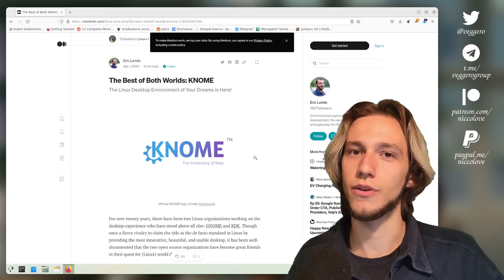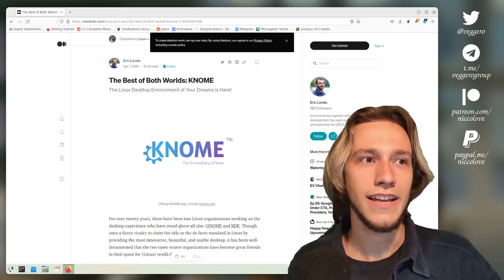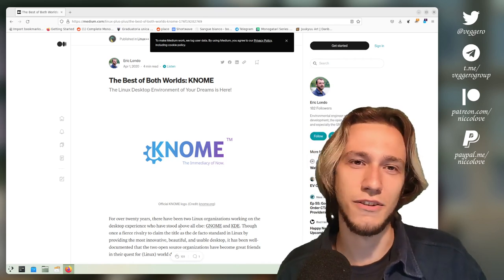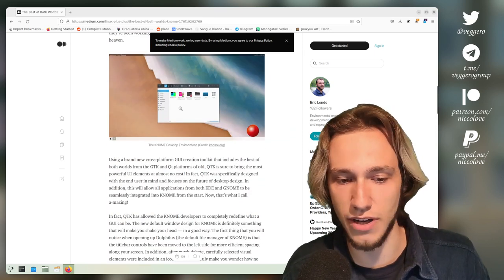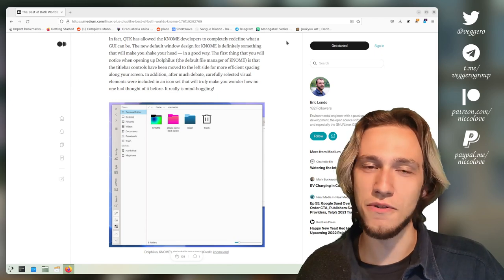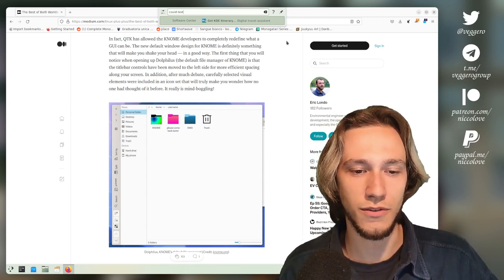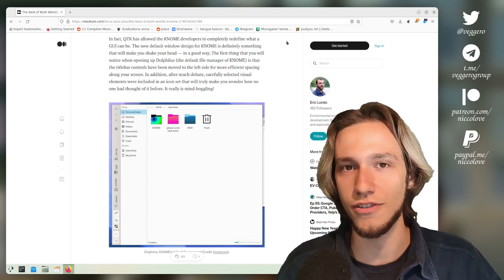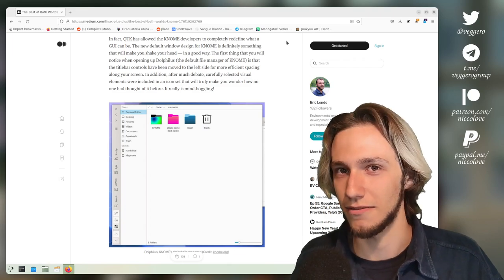KNOME & Other KDE April Fools!